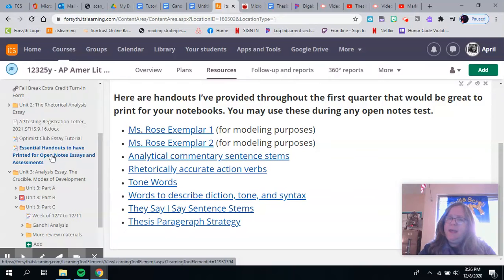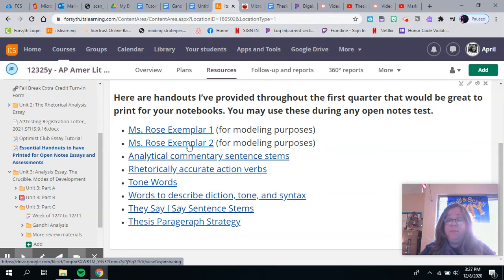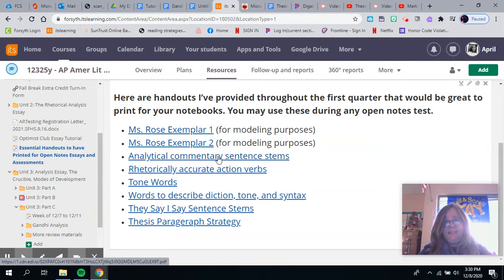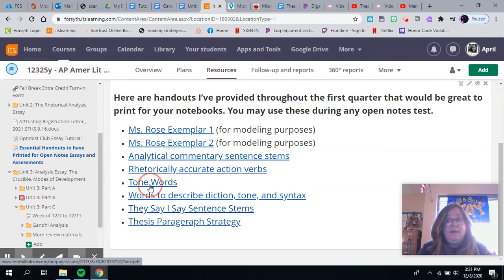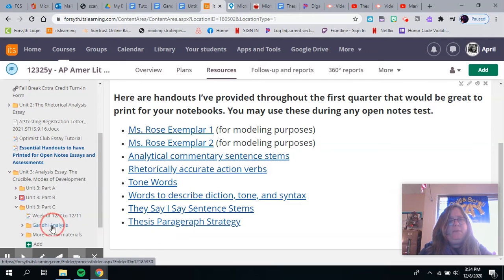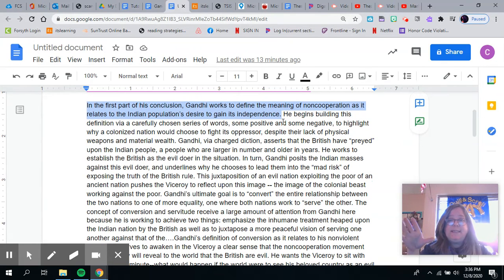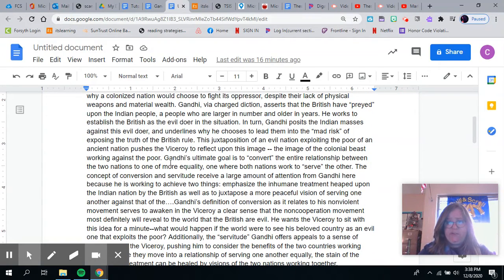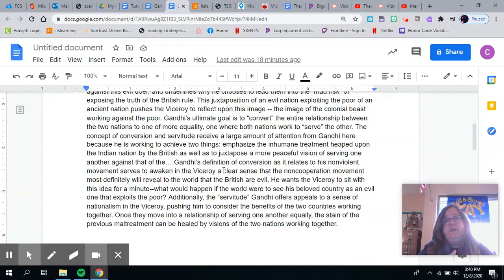Untitled: Dec 8, 2020 3:42 PM